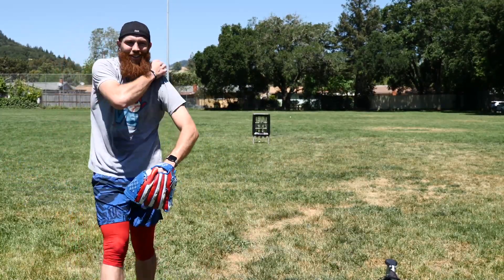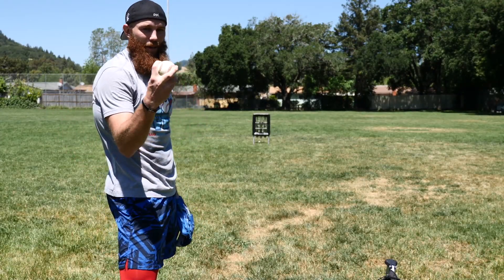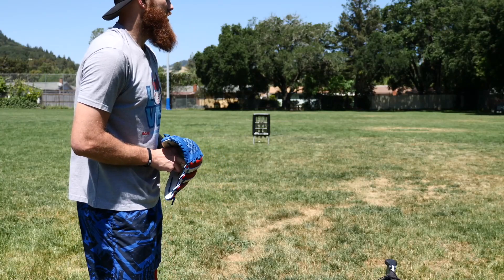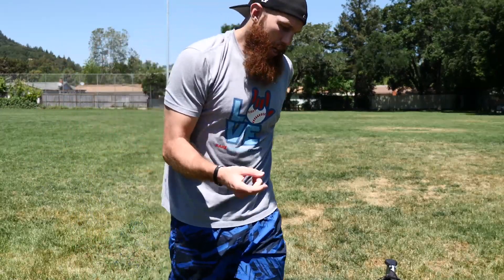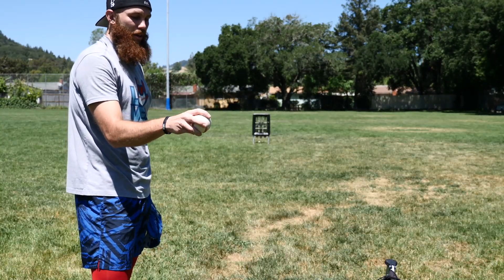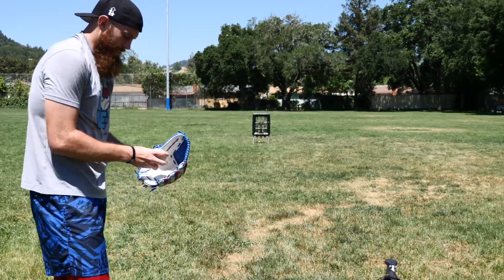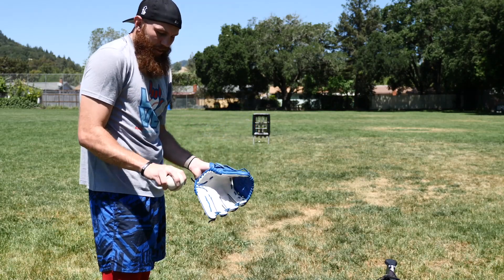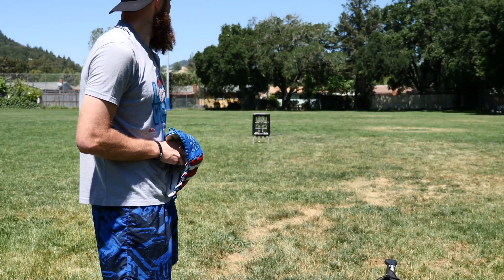Splitter Talk During Flat Ground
For more content on my Splitter be sure to checkout this piece of content